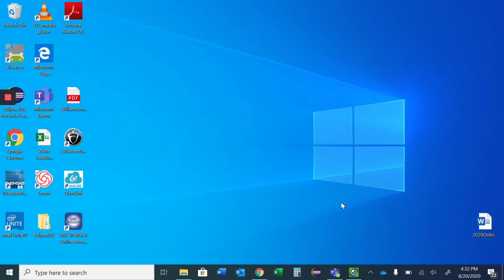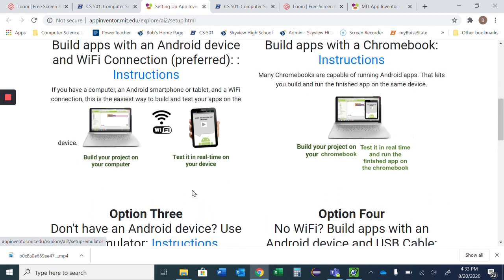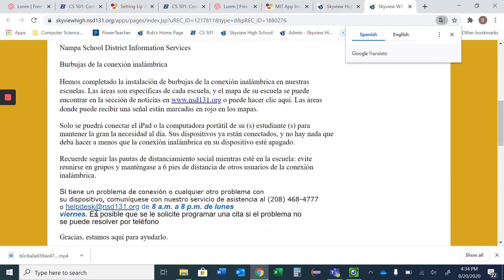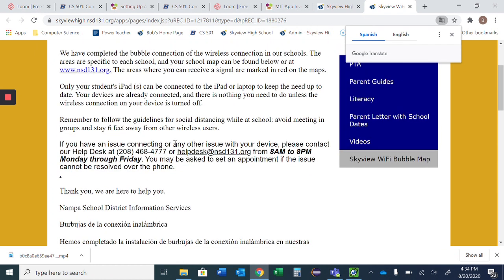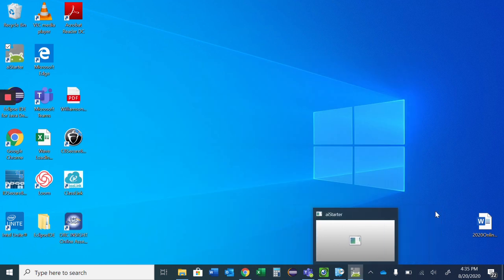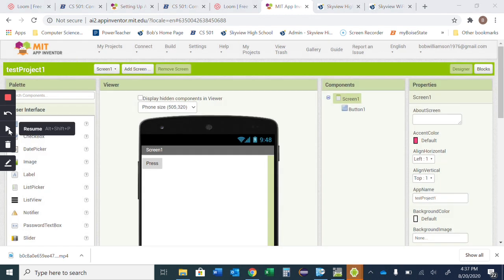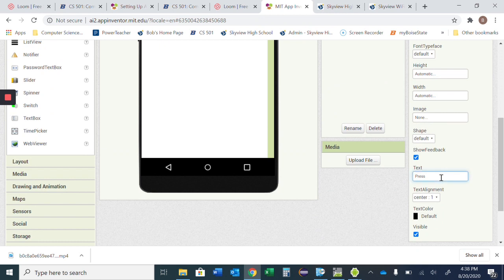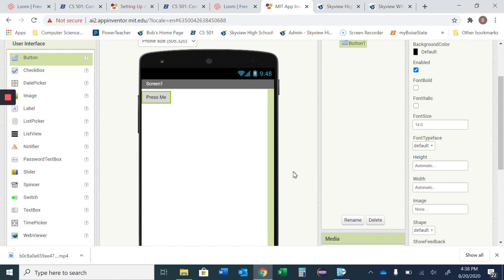AppInventorConnectingEmulator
Use of App Inventor's Emulator